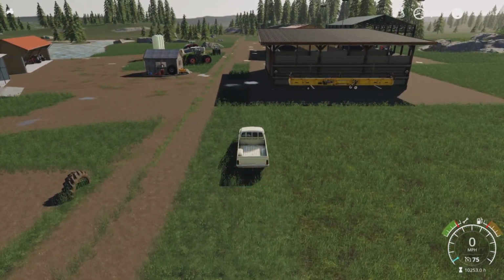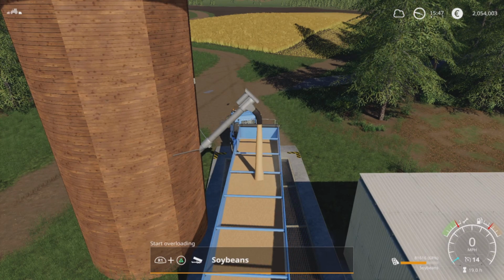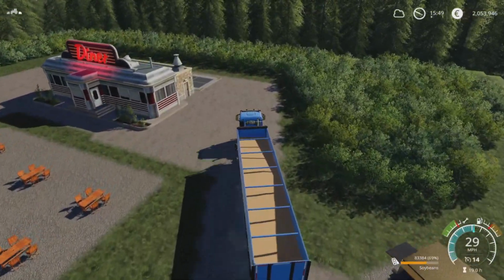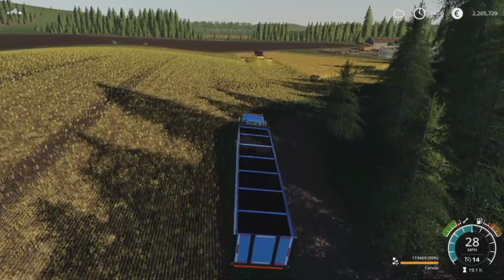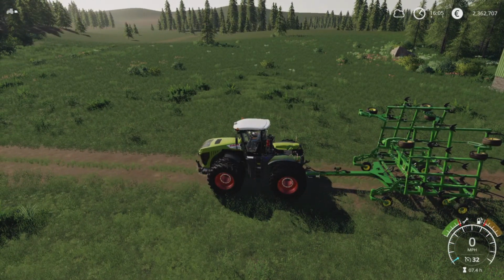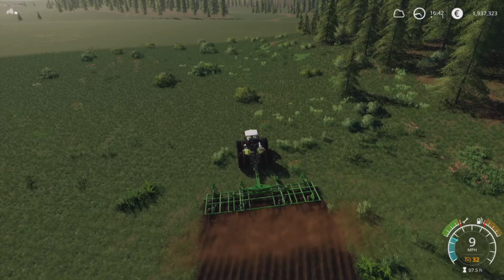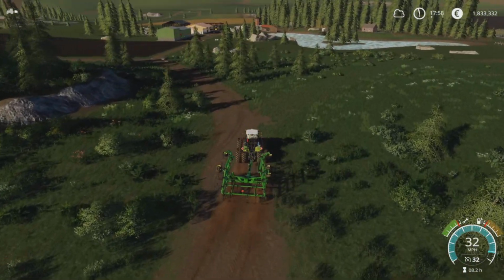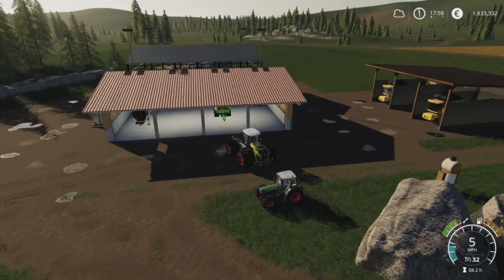NO MAN'S LAND EPISODE 53 - "More Fields??" Farming Simulator 19 - PS5 - PS4 - FS19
NO MAN'S LAND EPISODE 53 - "More Fields??" Farming Simulator 19 - PS5 - PS4 - FS19 - (Gameplay Series)

In this episode we start by hiring a worker to harvest the canola. We sell off some crops whilst taking in one of the new sell points. Then we create some fields trying to make them more worker friendly.